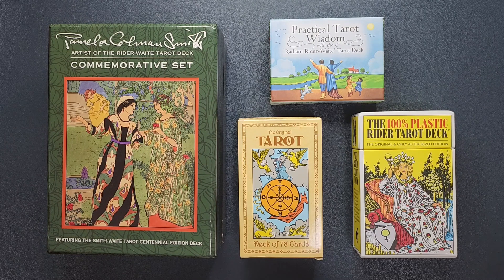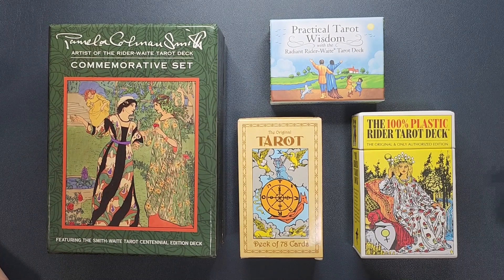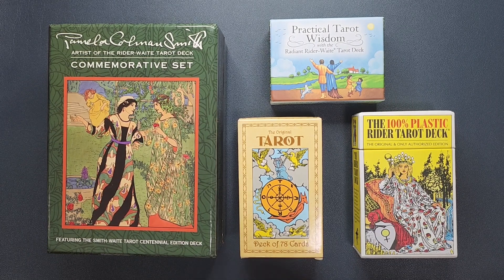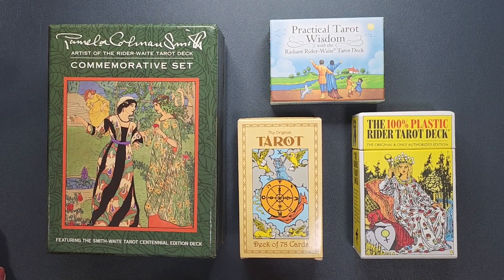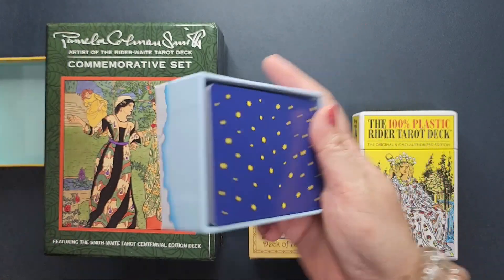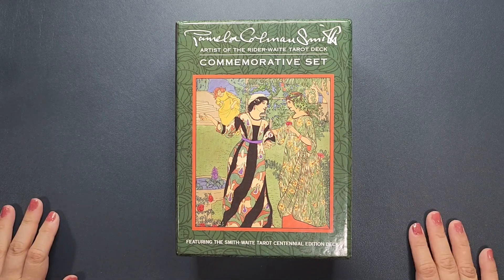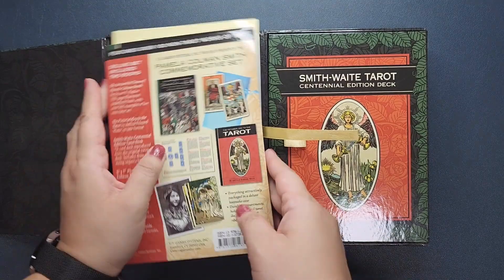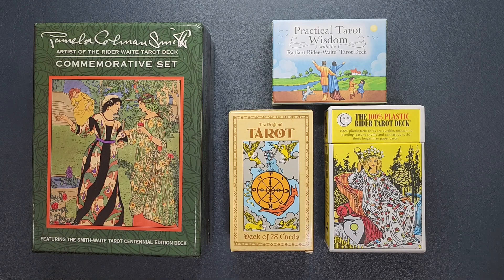My 100th Video! My Mini RWS Collection and Decluttering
Wow, 100 videos! Today, I talk about my current RWS collection, show you some of the cards, and talk about which decks are staying or going. Enjoy!

00:00 Intro
02:08 Story Time
05:00 The Decks
05:29 The Practical Tarot Wisdom
07:07 The 100% Plastic Rider Tarot Deck
11:07 The Original Tarot by Da Brigh
14:46 The Smith-Waite Centennial Commemorative Edition
15:10 Summary